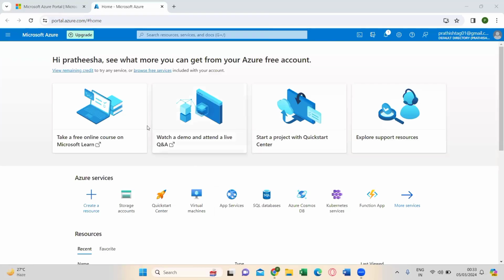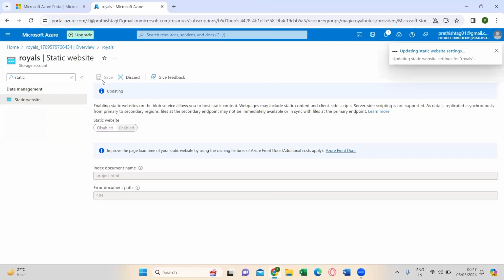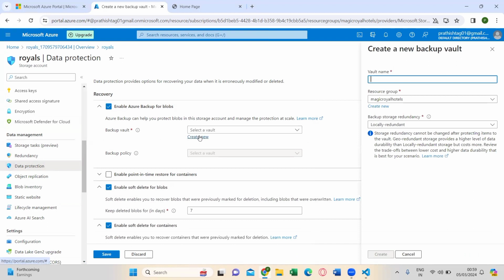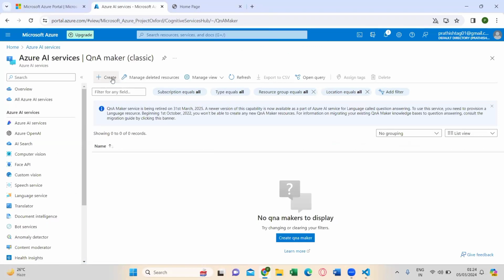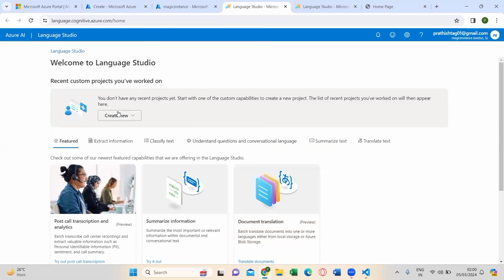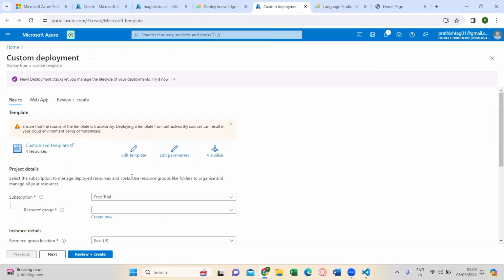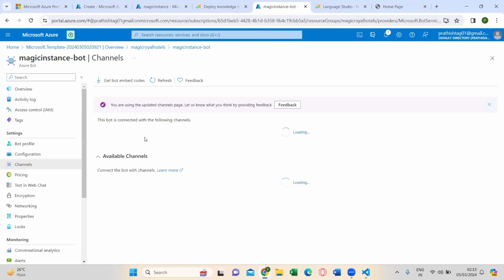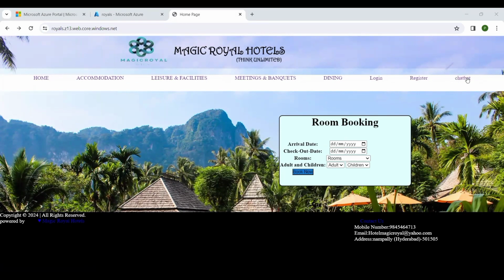Magic Royal Hotels(Deploy of azure static website using Azure core services and Azure AI services)